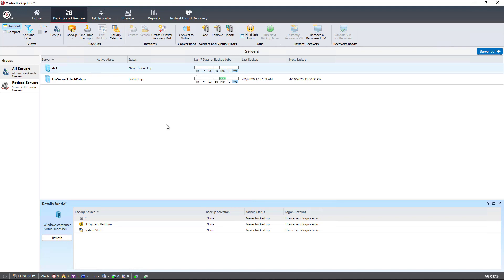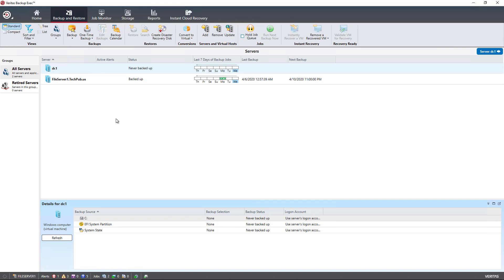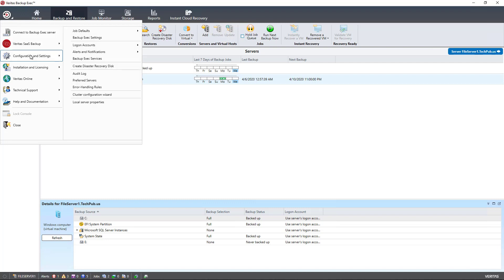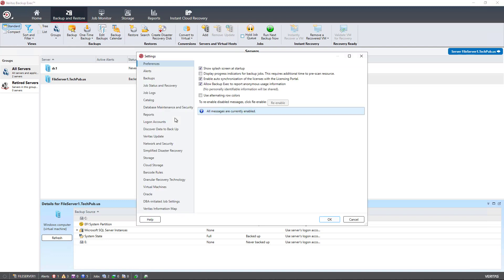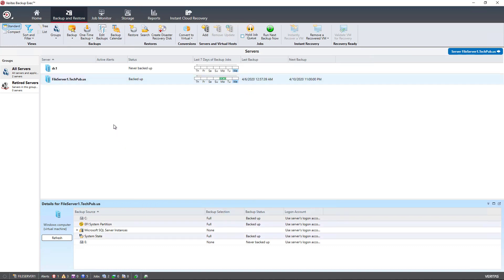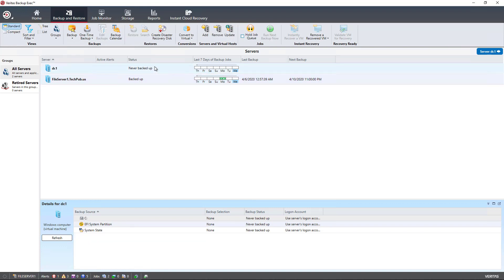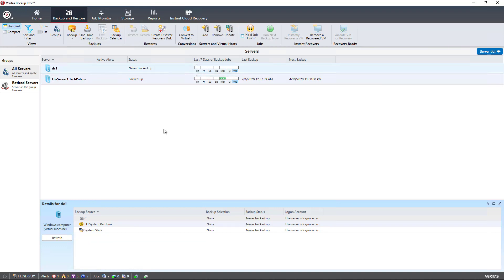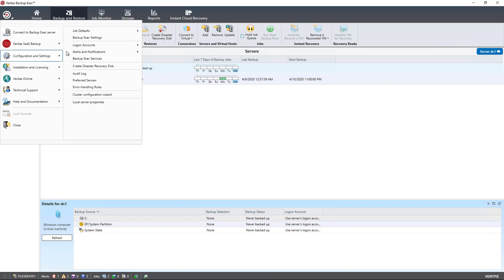Backup Exec Tutorial How to use alternating colors in server list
Professor Robert McMillen shows you how to use alternating colors in server list to help separate jobs in the backup list.